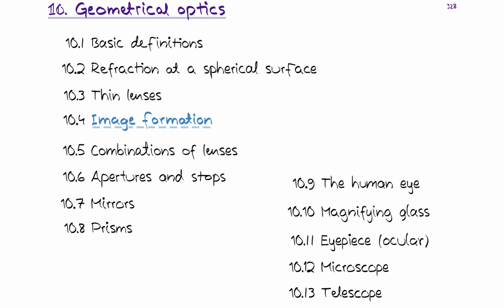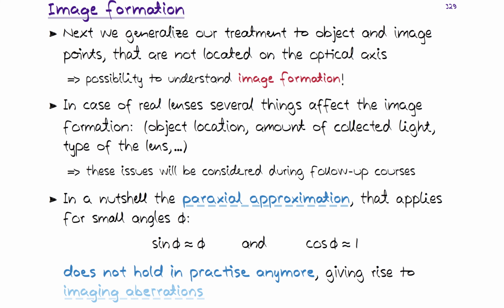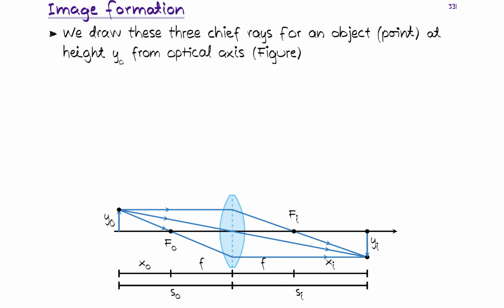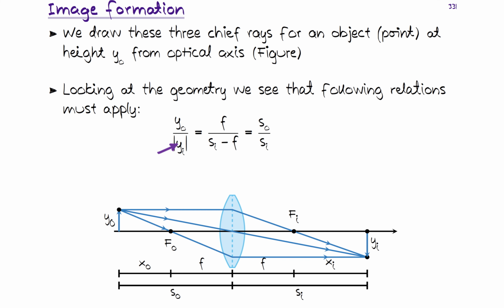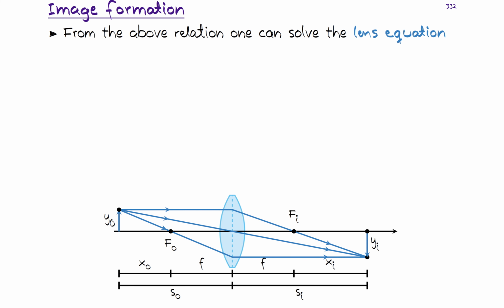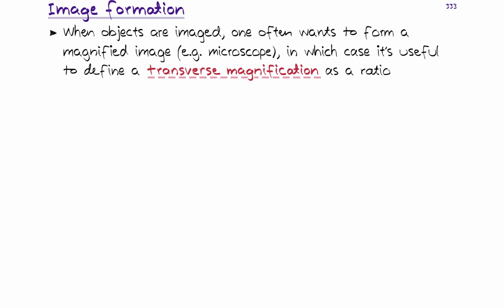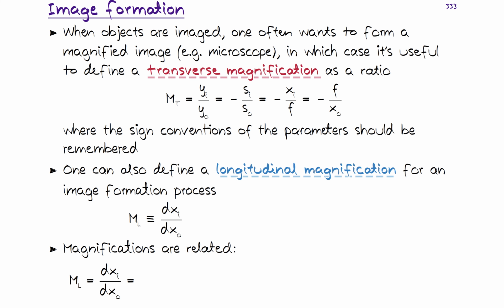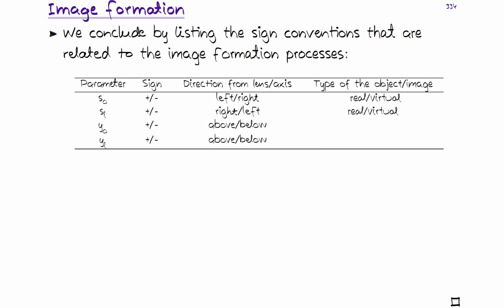Optics 10.4 Image formation